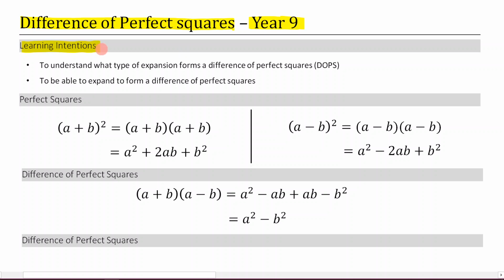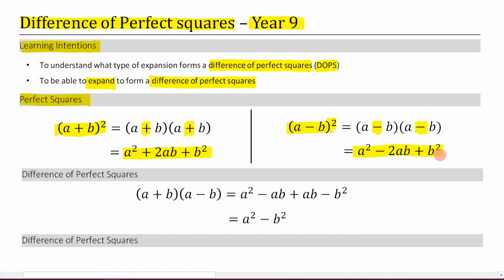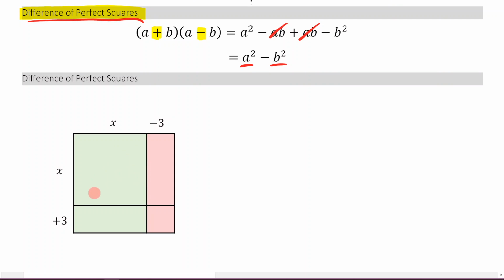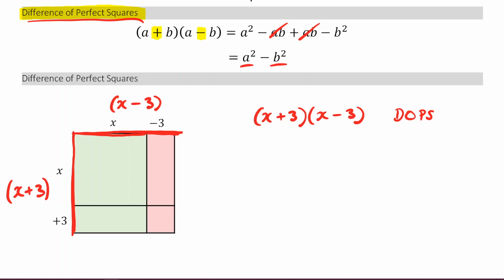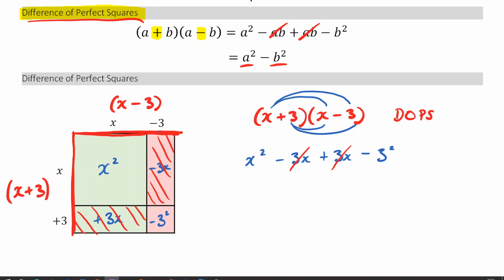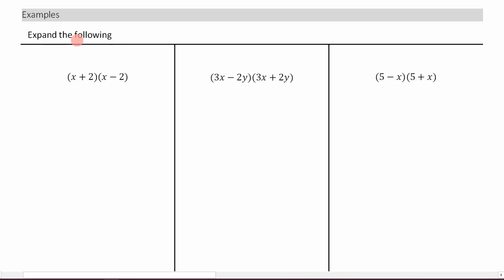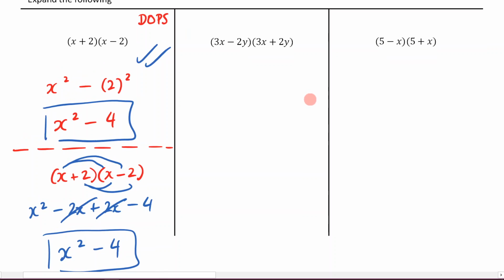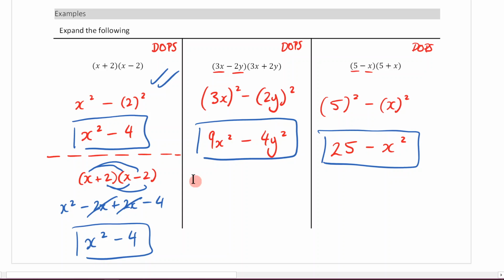Advanced - 3 - Difference of Perfect Squares